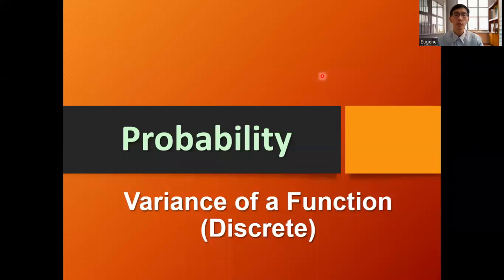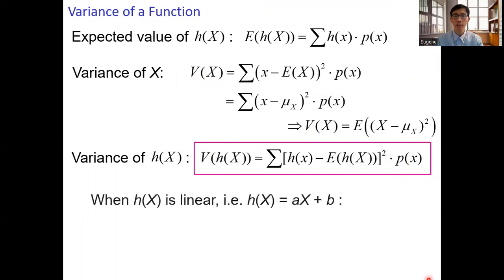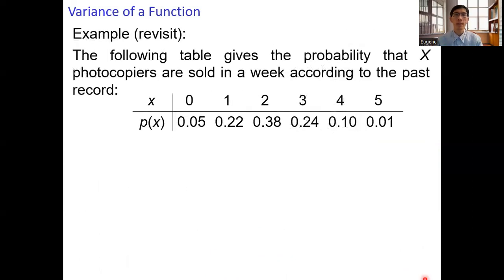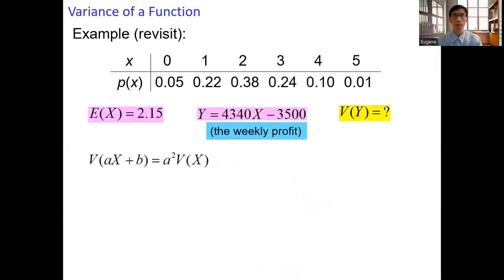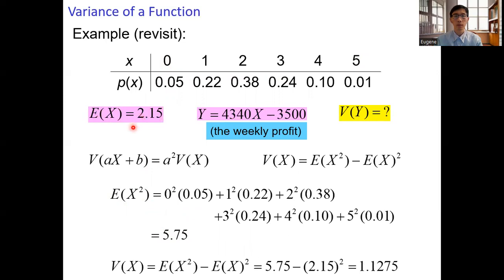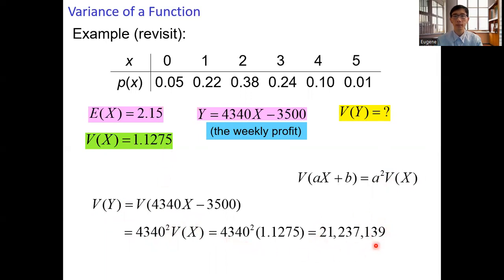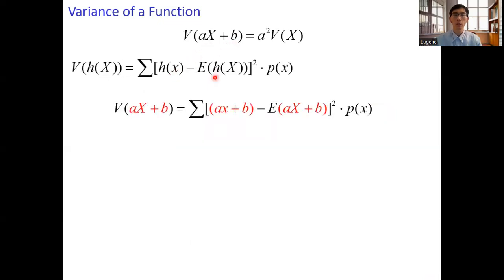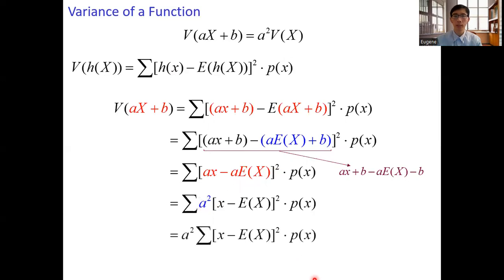Univariate (Discrete) - L19 Variance of Functions